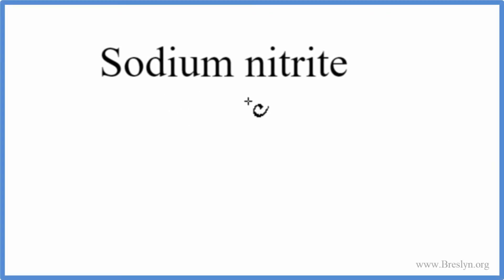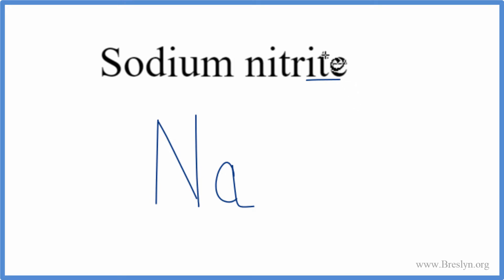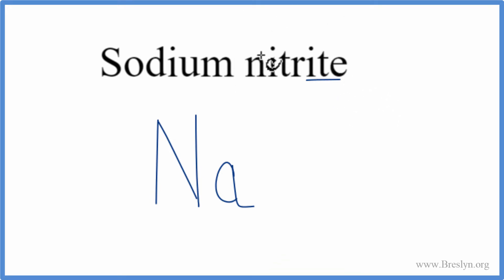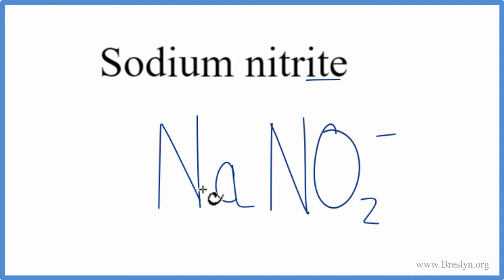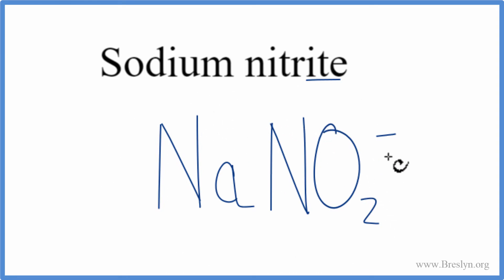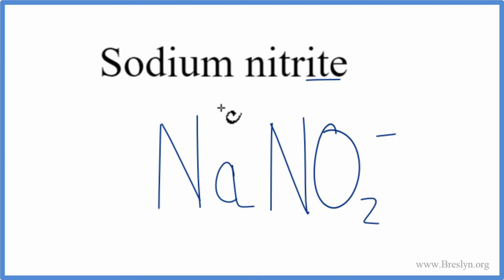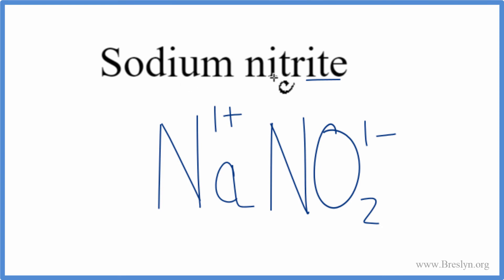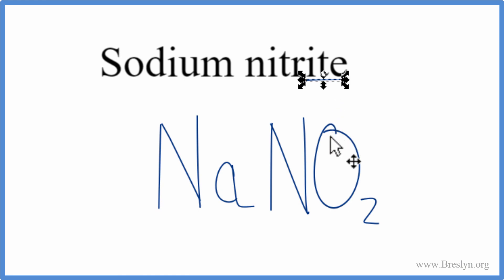How to Write the Formula for Sodium nitrite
In this video we'll write the correct formula for Sodium nitrite, NaNO2.

To write the formula for Sodium nitrite we'll use the Periodic Table, a Common Ion Table, and follow some simple rules.

Because Sodium nitrite has a polyatomic ion (the group of non-metals after the metal) we'll need to use a table of names for common polyatomic ions, in addition to the Periodic Table.

Keys for Writing Formulas for Ternary Ionic Compounds:

1. Write the element symbol for the metal and its charge using Periodic Table.
2. Find the name and charge of the polyatomic ion on the Common Ion Table.
3. See if the charges are balanced (if they are you're done!)
4. Add subscripts (if necessary) so the charge for the entire compound is zero.
5. Use the crisscross method to check your work.

For a complete tutorial on naming and formula writing for compounds, like Sodium nitrite and more, visit: